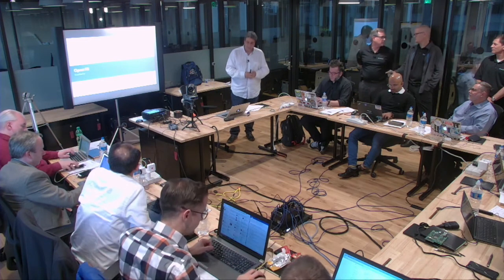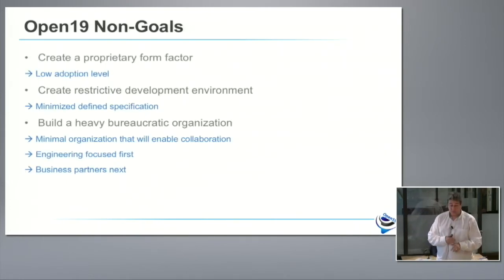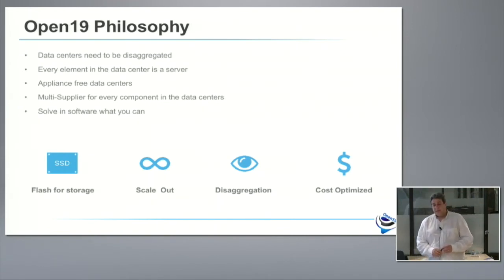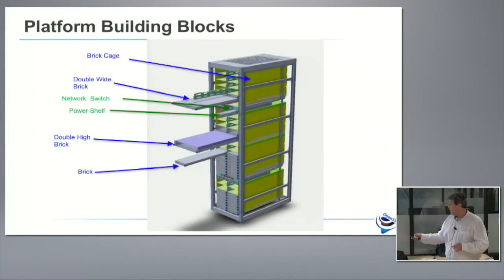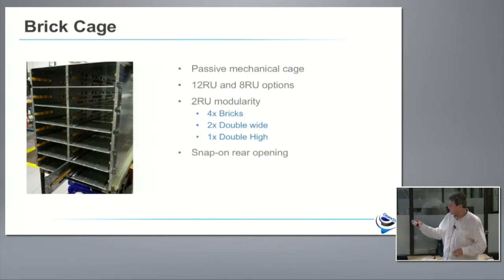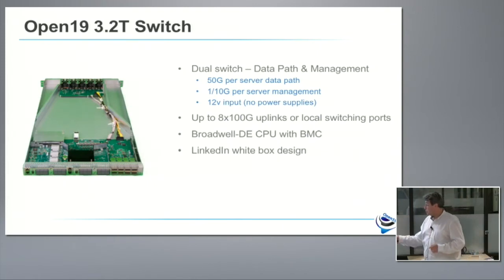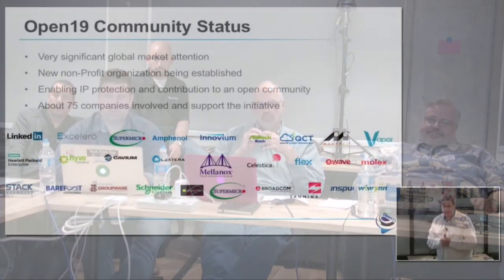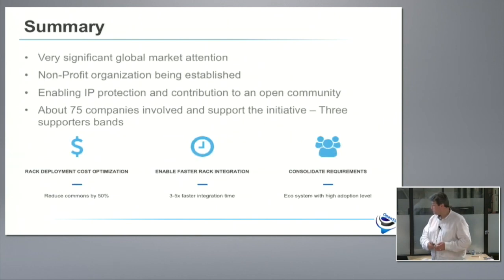Open19 Overview with Yuval Bachar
Yuval Bachar, Principal Engineer of Architecture and Strategy at LinkedIn, discusses the Open19 project started by the company to create a standard that can fit server, storage, and networking into a 19" rack, that is applicable to environments and organizations of all sizes. He reviews the hardware building block principals of this standard. Excelero is involved and supporting the solution.

Recorded at Storage Field Day in Silicon Valley on March 8, 2017.